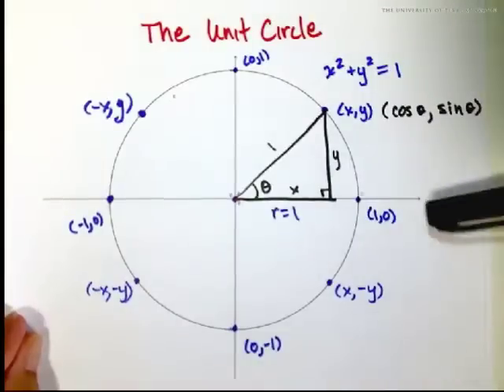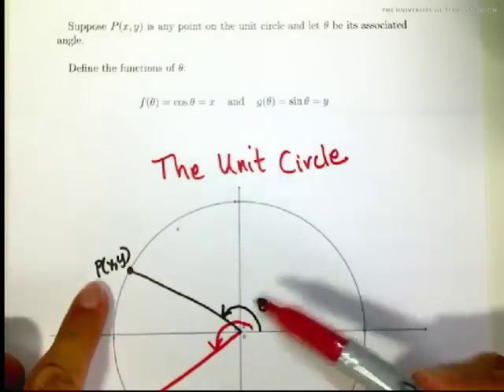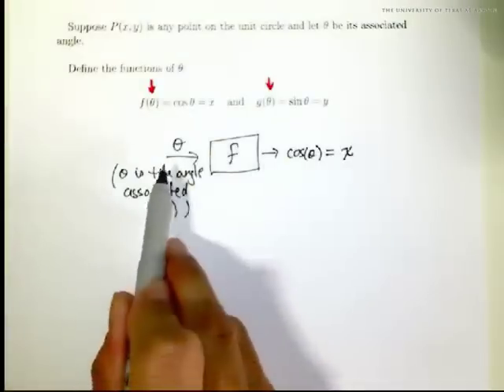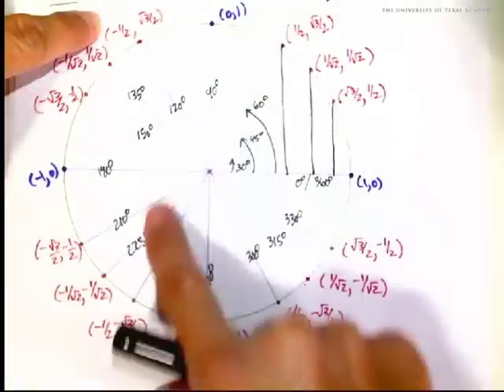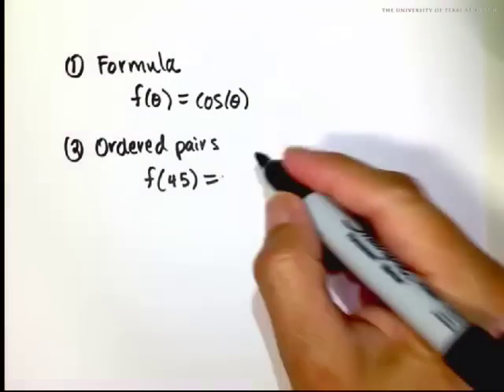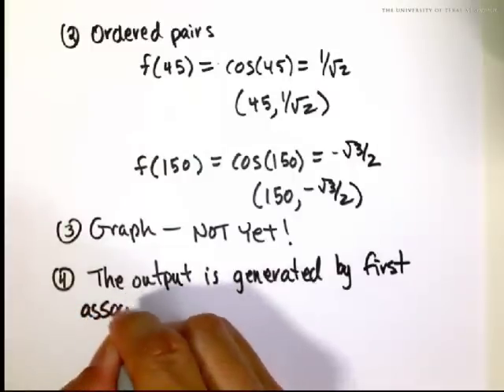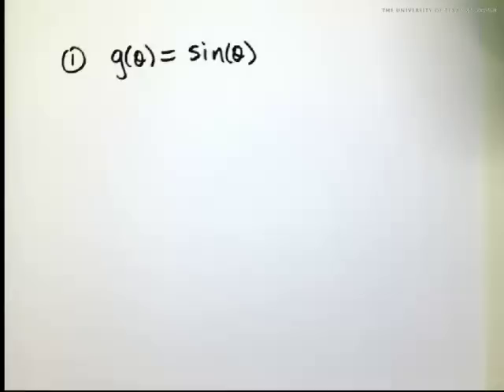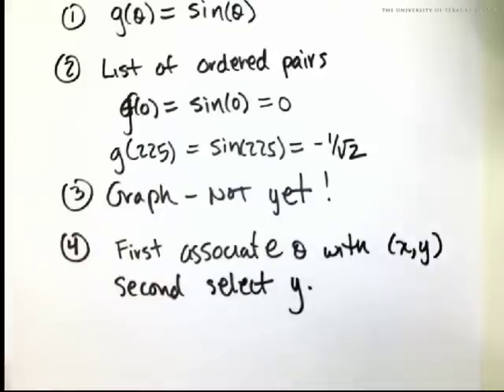The Unit Circle Completed